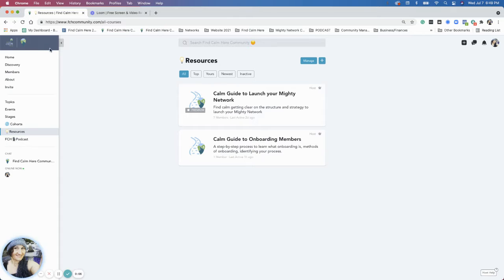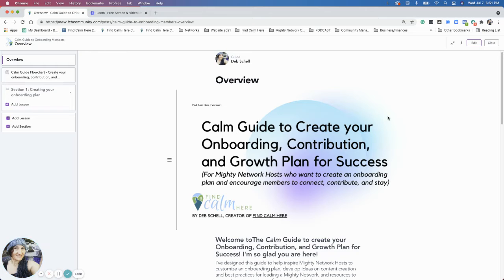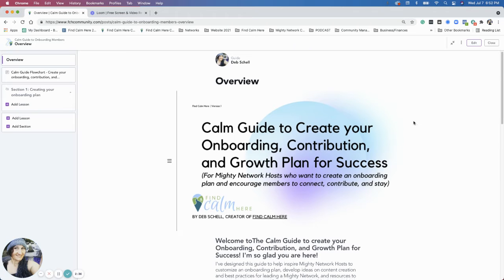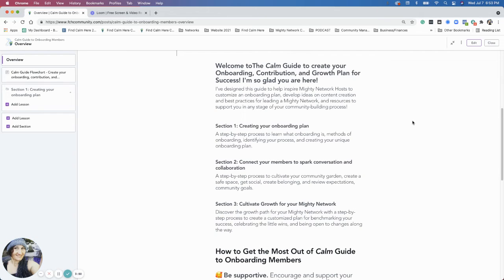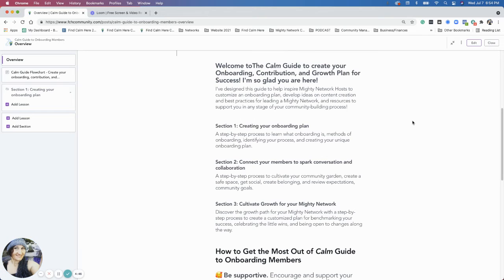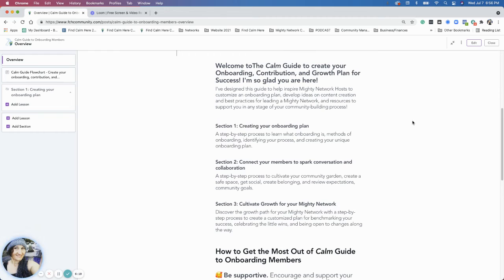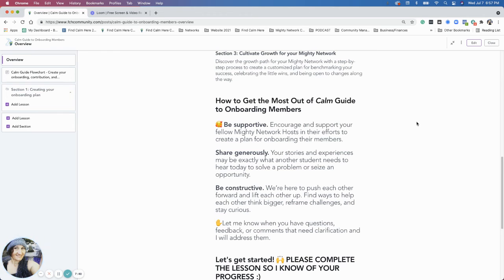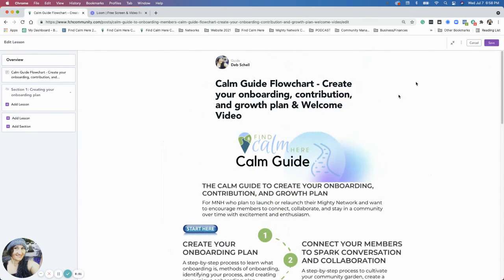Mighty Network Onboarding - What is onboarding?